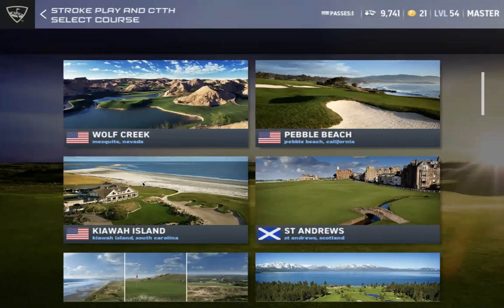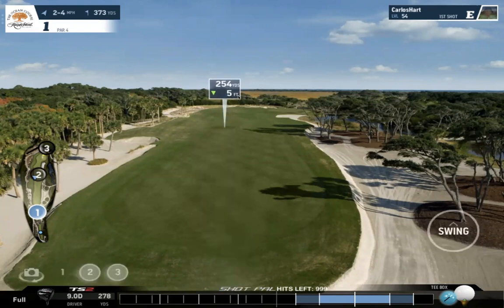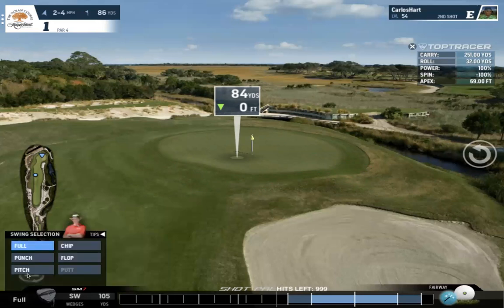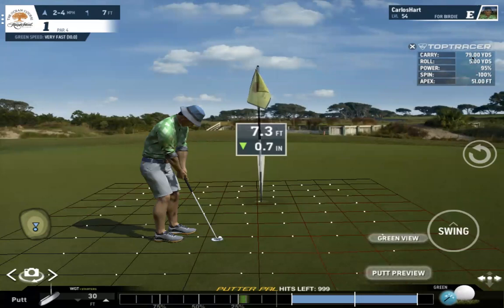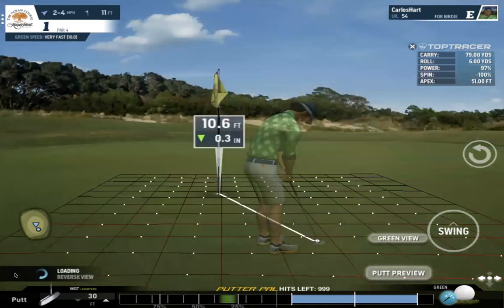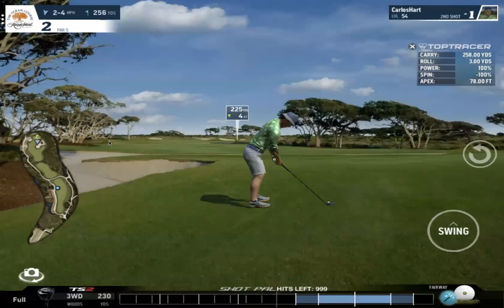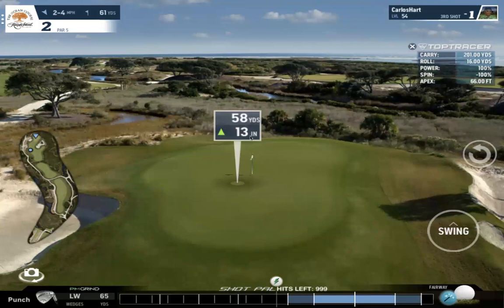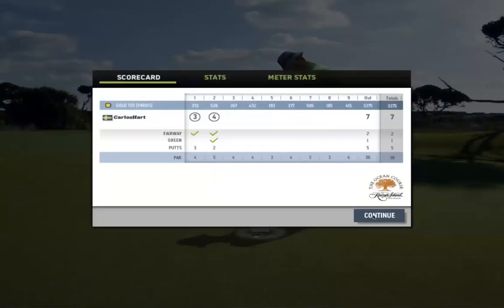WGT GOLF - HOW TO SHARP YOUR GAME!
Hey Guys!
Welcome to this Tutorial! This is how I have improved my game so much in WGT GOLF! The key is practicing a lot and finding the way to score low!
Cheers,
Carlos